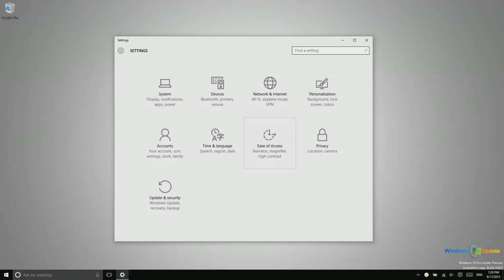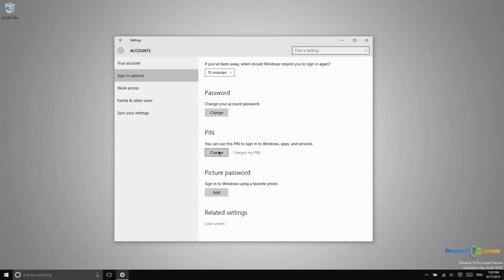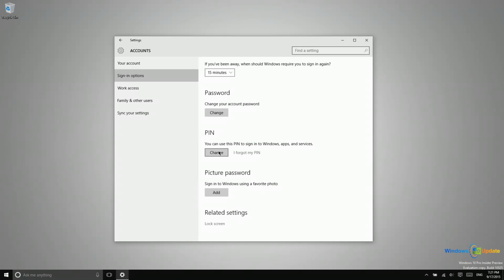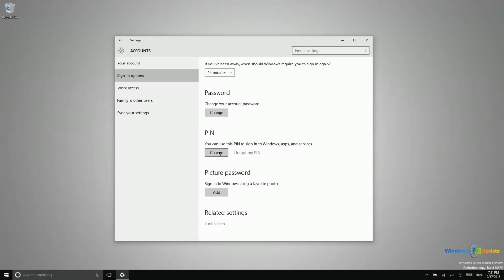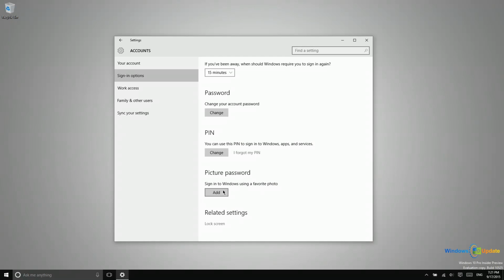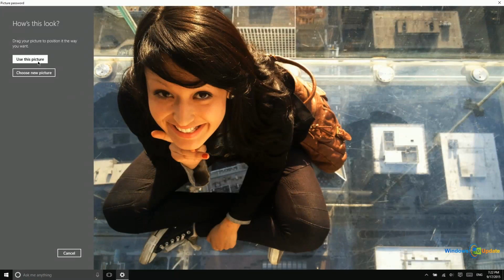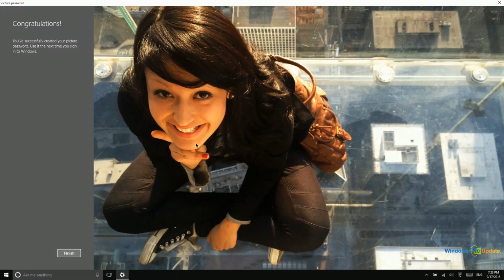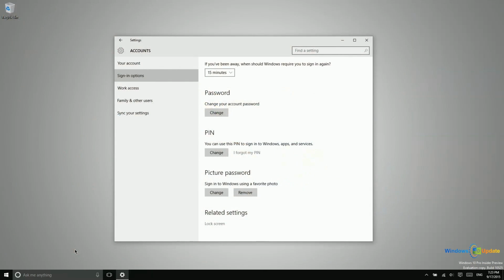Logging Into Windows 10